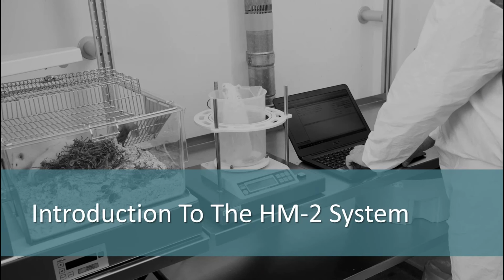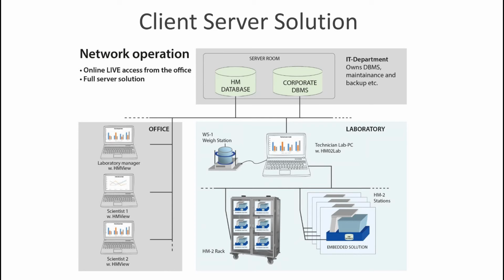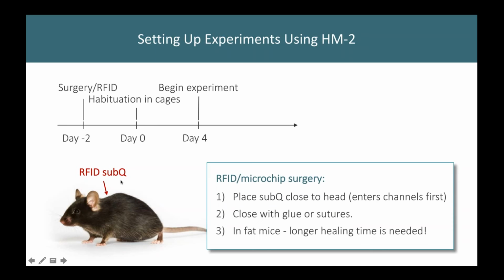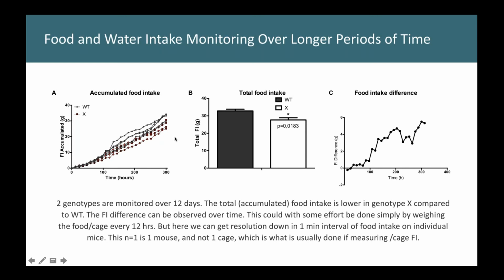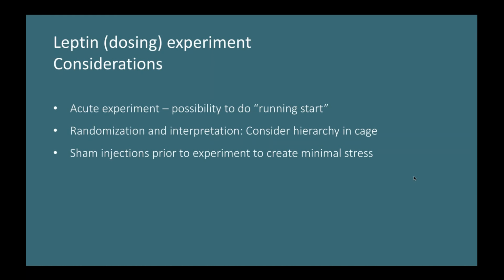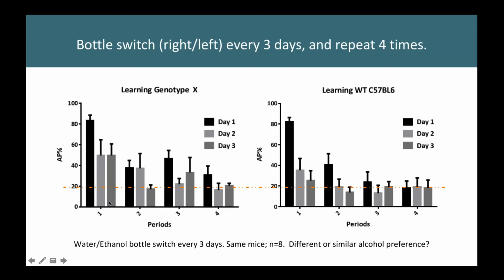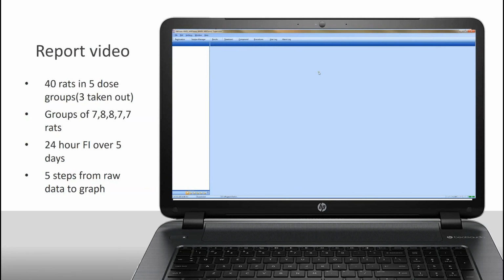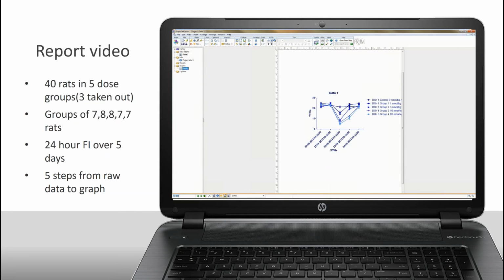Monitoring Food Intake, Water Intake and Ingestive Behavior In Group-Housed Rodents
There is a focus on study setup and data collection of water intake, meal size, frequency and duration. Examples are provided of acute intervention studies like the leptin test as well as longer running experiments such as week-long food intake and eating behavior monitoring after hydrodynamic injection of plasmids with supposed effect in the brain. Methods and data are shown from an ethanol preference test in mice.

Key topics covered during this webinar will include…food/water intake and feeding kinetics can be measured in group housed rodents in normal social context without human intervention, studies can be setup for both short and long-term experiments with automated data collection, versatility and flexibility of system design for a variety of experimental protocols, example protocols and data from acute intervention studies and liquid preference testing